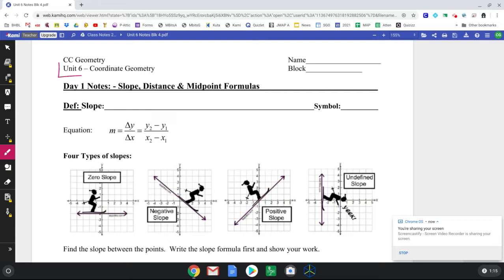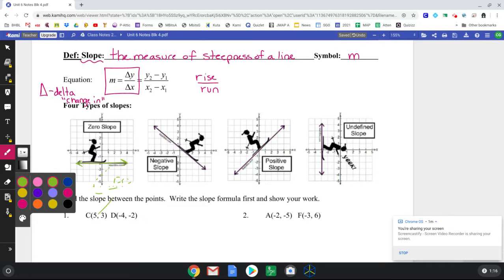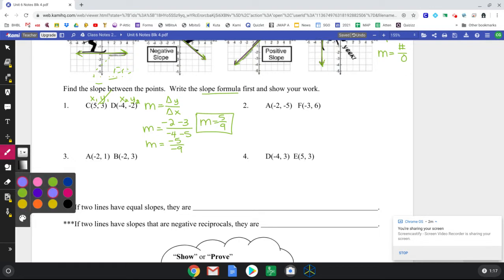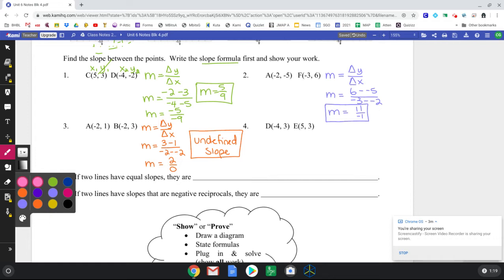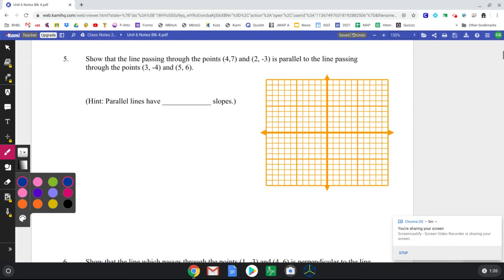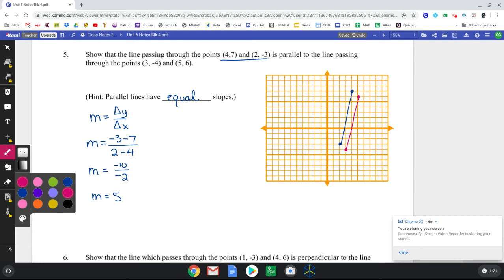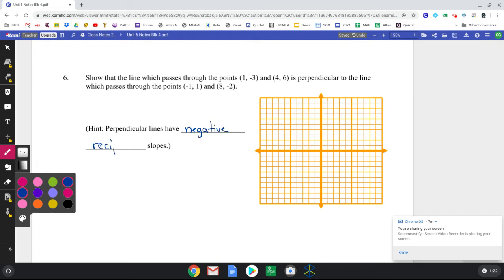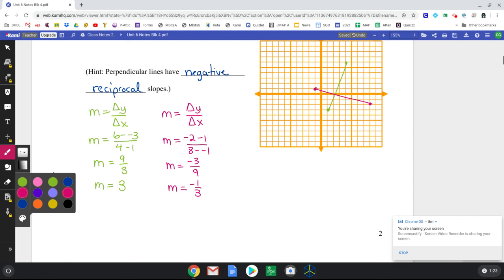Untitled: Jan 17, 2020 1:24 PM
Geo Unit 6 Slope Notes